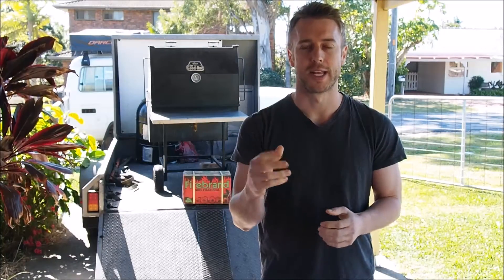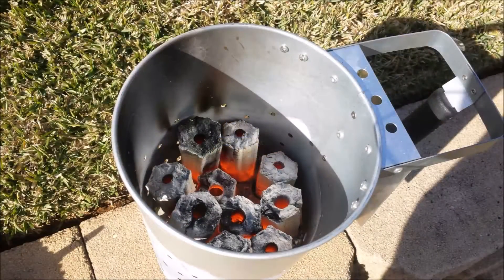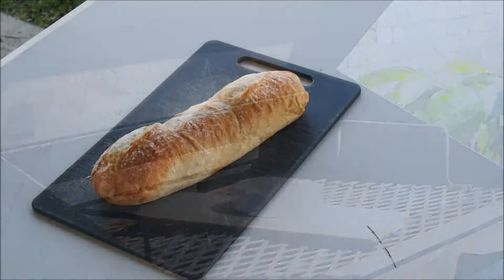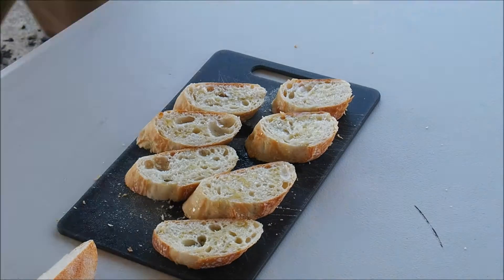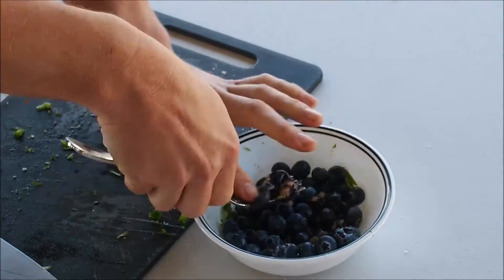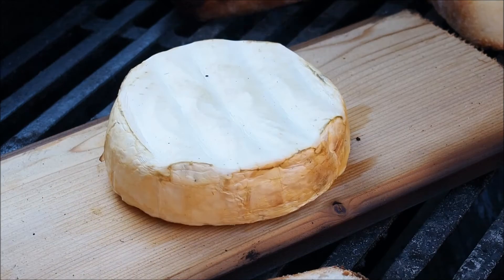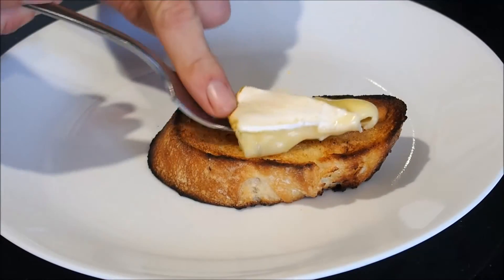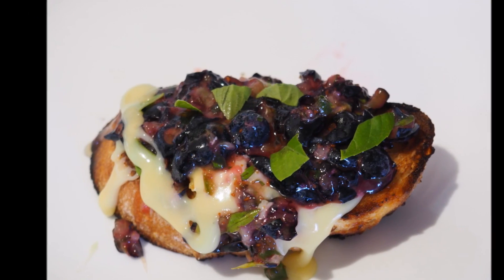Smoked Brie Blueberry Smash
This is a recipe we have been cooking for a while when we have people over. Forget the standard cheese and biscuits, fire up the BBQ for this delicious new recipe. If you want to get your hands on some of the awesome infused honey I use in the recipe check out the guys at the honey place